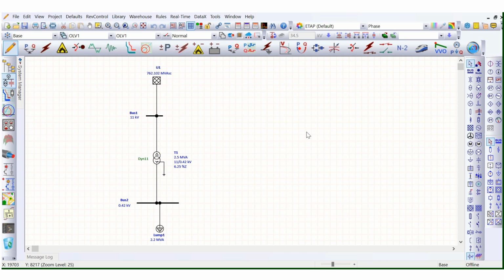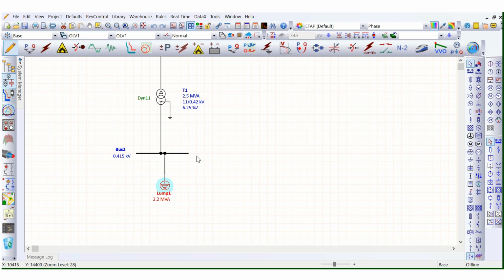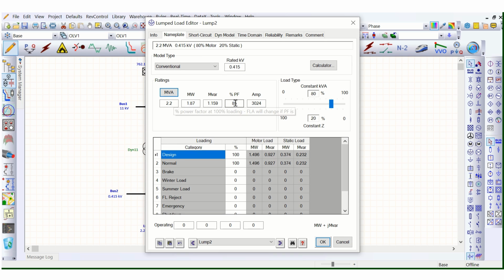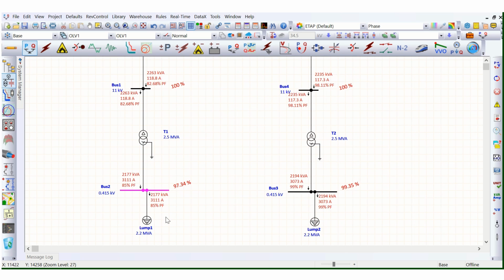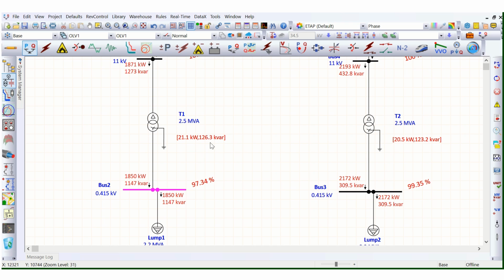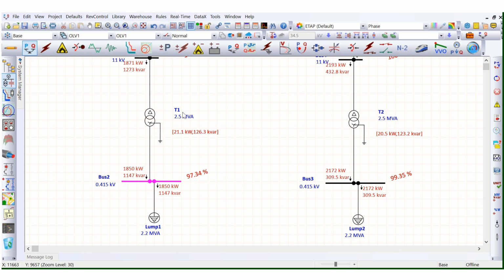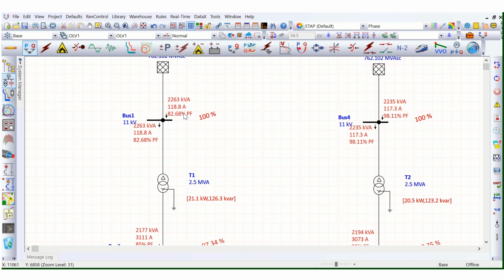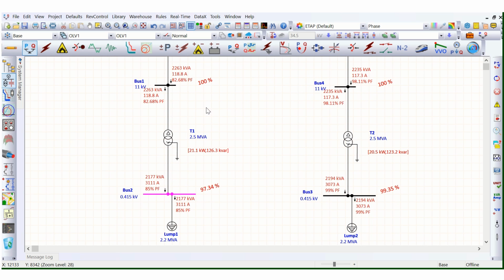Impact of Power Factor in Power System Network using ETAP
Power Factor plays an important role in power system network. Change in power factor will have effect on reactive power and in turn voltage profile will be impacted.
Power factor can be improved by adding power factor correction capacitors to the power system network.